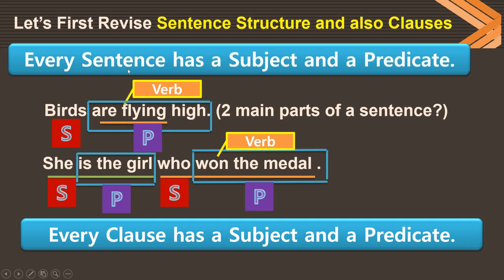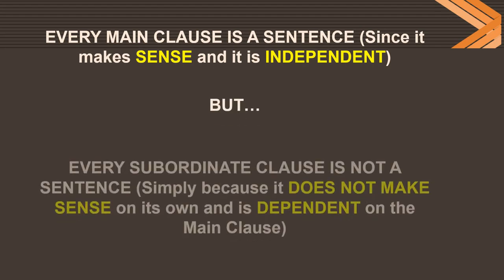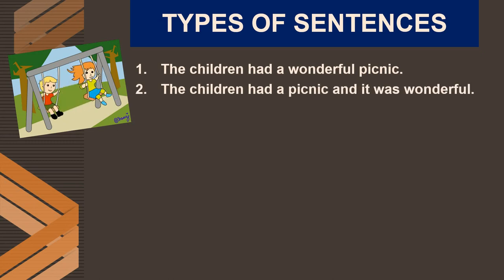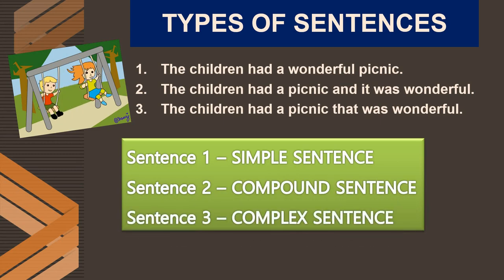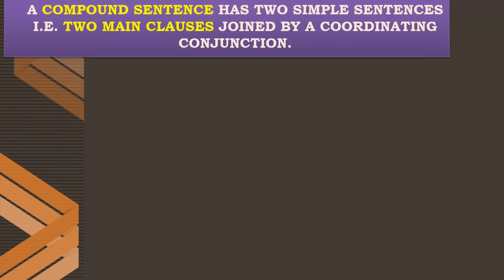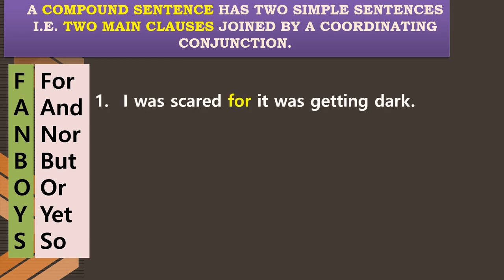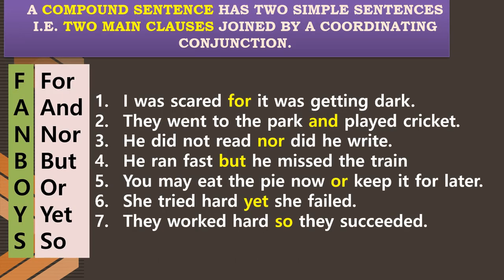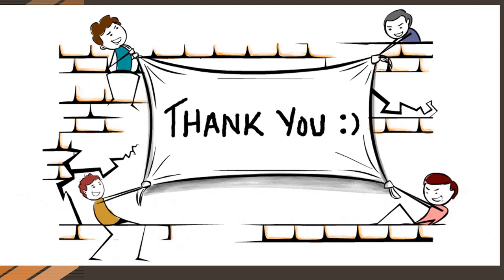SIMPLE, COMPOUND AND COMPLEX SENTENCES - CONCEPT